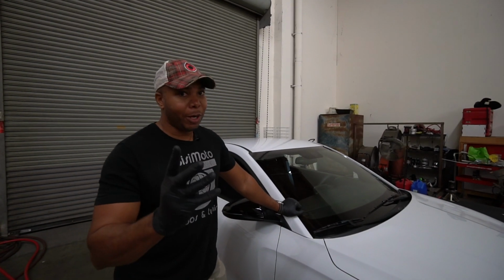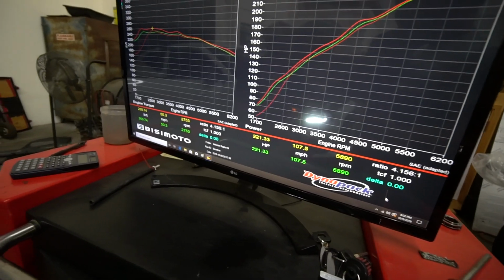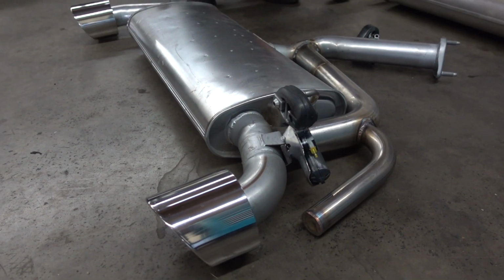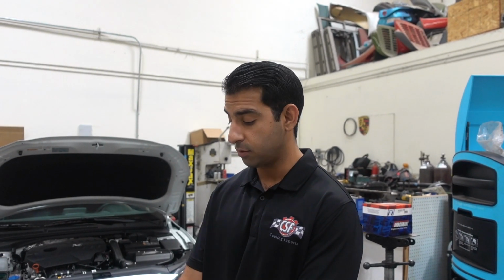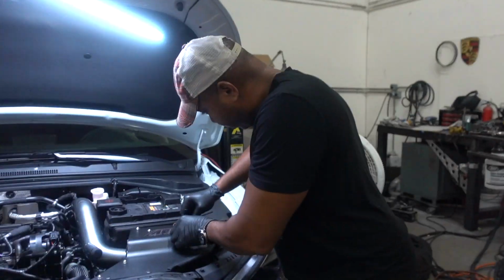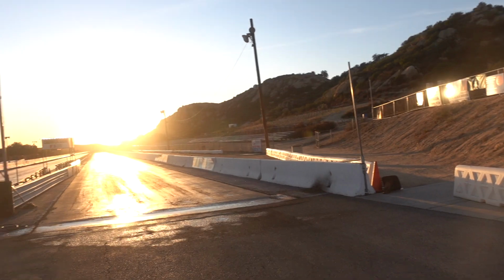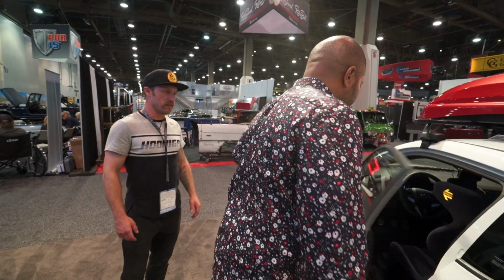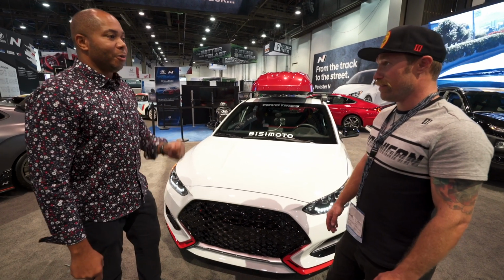SEMA Hot Hatch by Bisimoto | 2019 SEMA | Hyundai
Bisimoto takes the Hyundai Veloster N and customizes it into one of his favorite hot hatches. Check out the transformation.

Owners should verify aftermarket component compliance with federal, state, and local laws and regulations before installing.  Hyundai does not warrant aftermarket parts and accessories.  Installation of aftermarket parts and accessories may void Hyundai warranties.